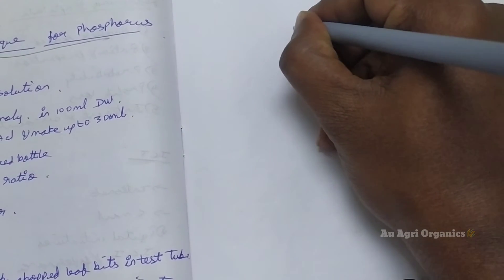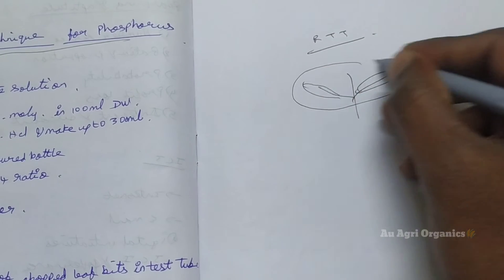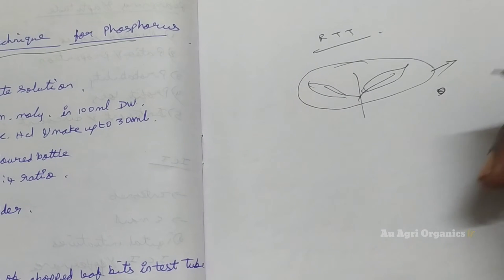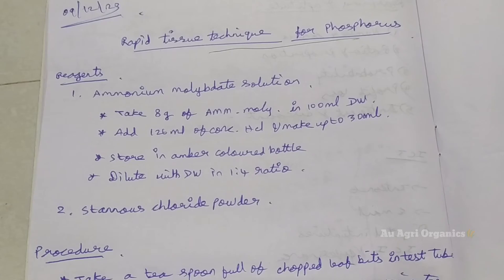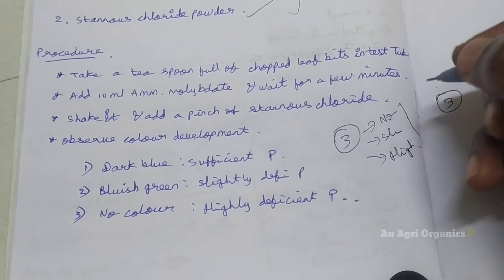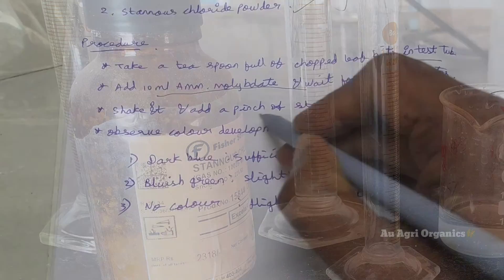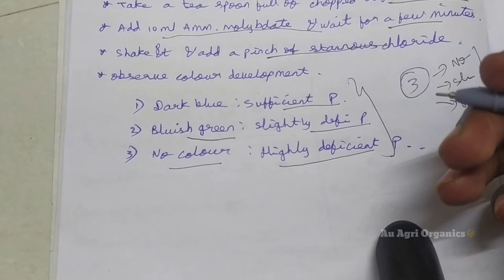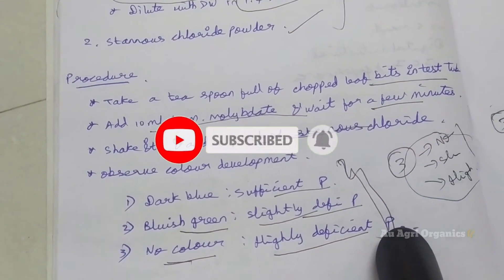Rapid tissue test for soil and plant | Phosphorus deficiency plant test | Ammonium molybdate method